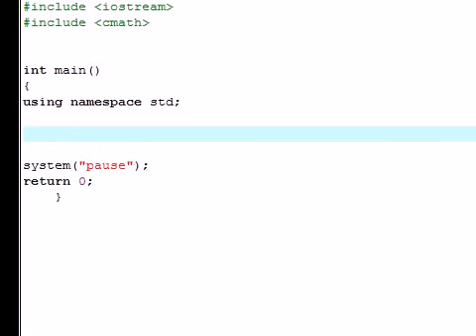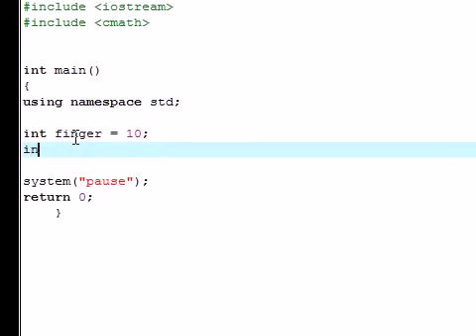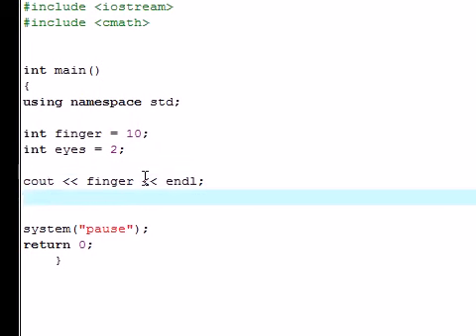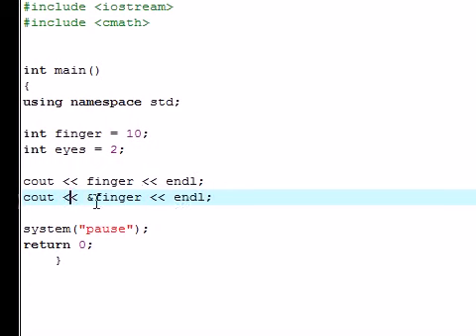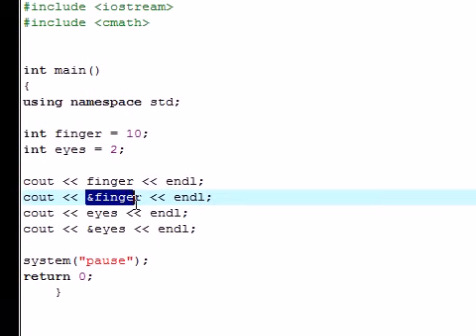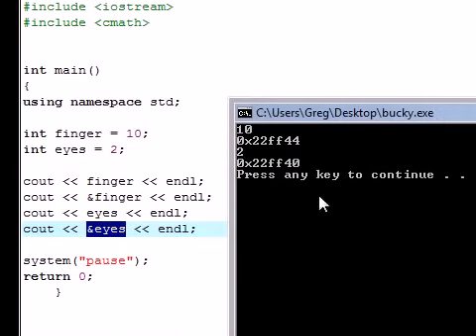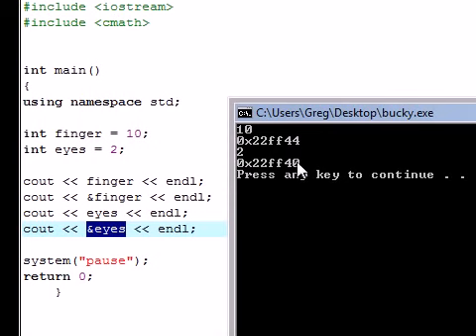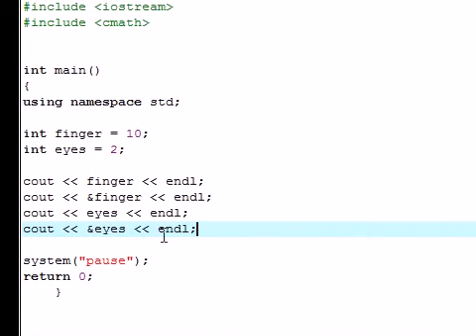C++ Tutorial 15 Address Operator